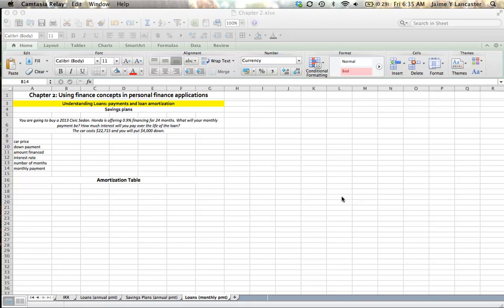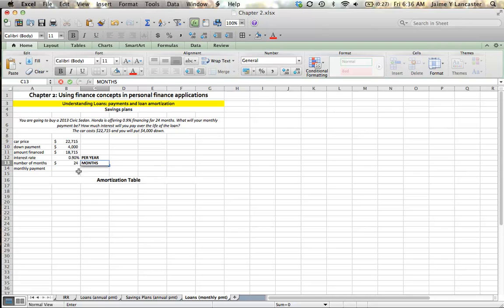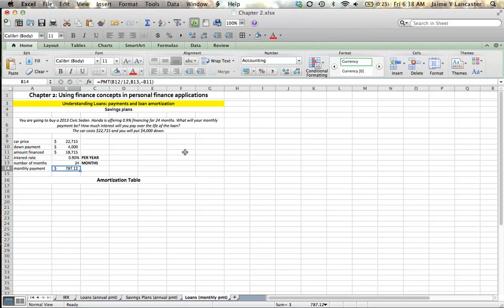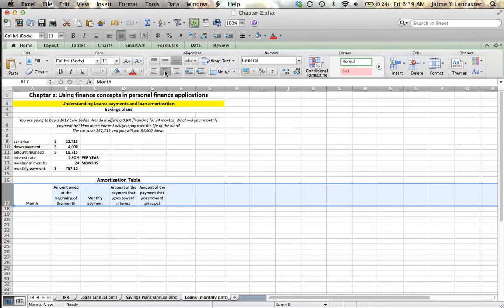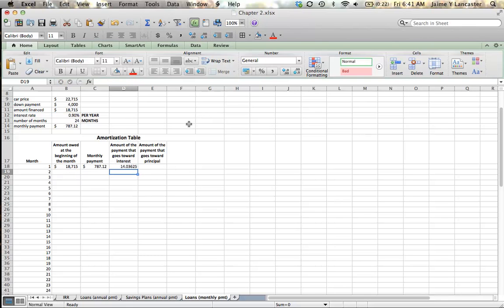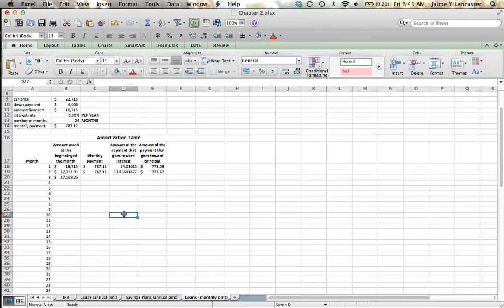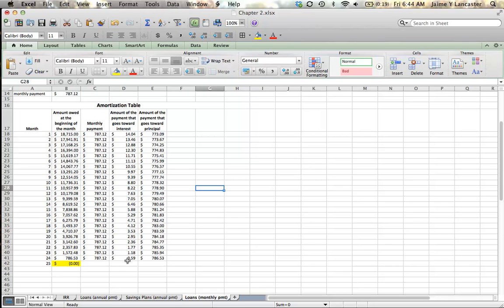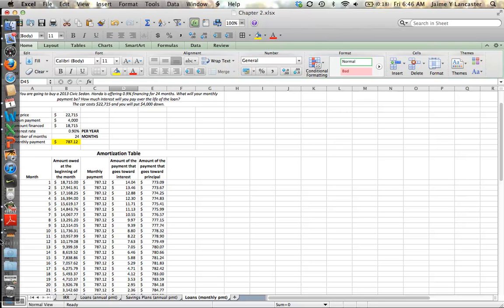Chapter 2 - Loan amortization with monthly payments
Learn how to create a loan amortization table in excel where the loan is repaid using monthly payments.

Based on chapter 2 content from Simon Benninga's "Principles of Finance with Excel"